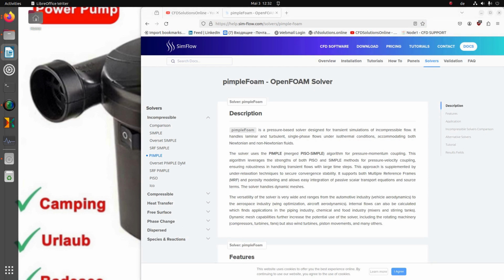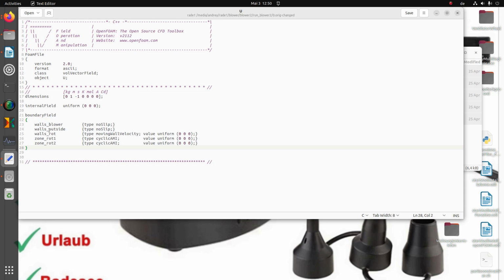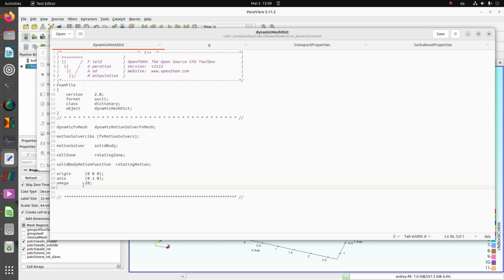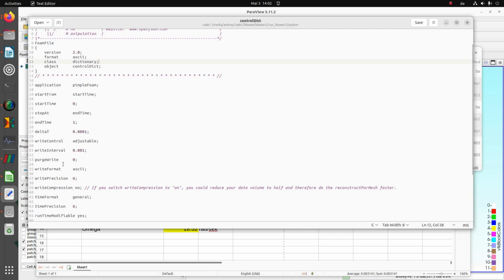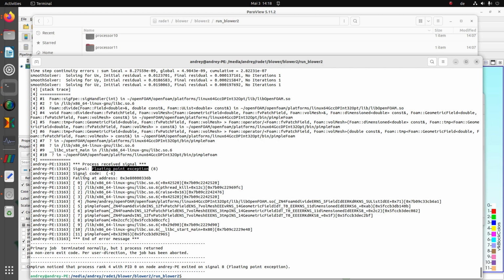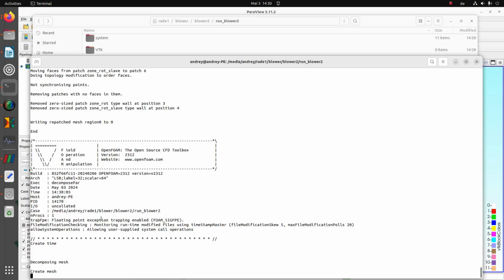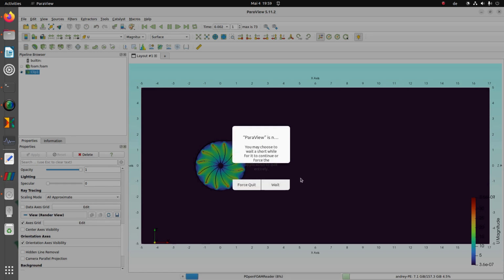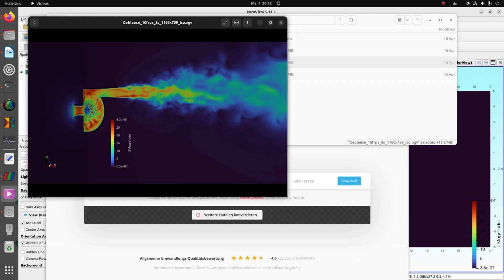CFD calculation of rotating geometric parts with pimpleFoam. Part3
In this video we will cover the CFD calculation of rotating geometric parts. First we look at the files that are necessary for the CFD calculation. K, nut, omega etc.
We define the rotation parameters for the rotating geometry parts in DynamicMeshDict.
Then we go over to the system files controldict, createPatchDict etc.
Then we start the simulation and look at the results. As a result we record an animation. We will convert the animation in ogv format to mp4 format and make the summery of all chapters.
That will be the conclusion of the video.